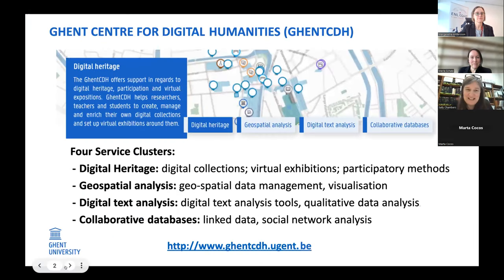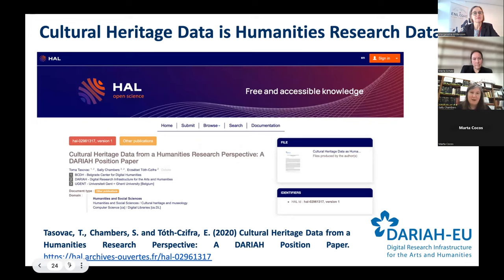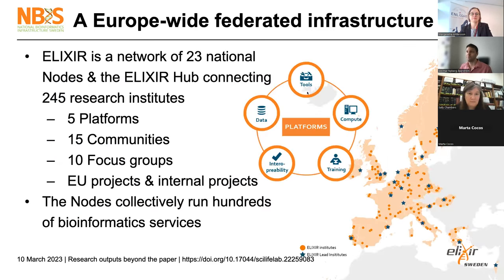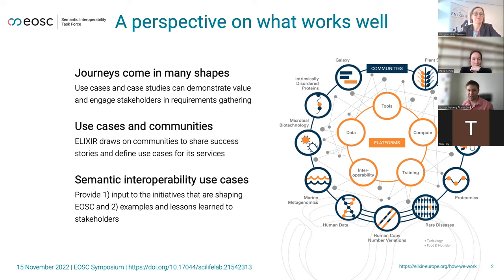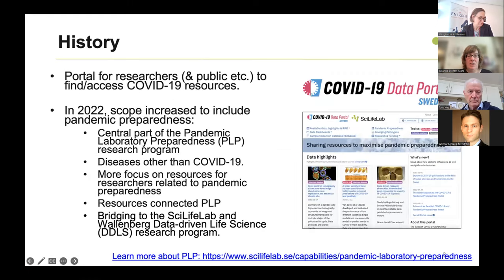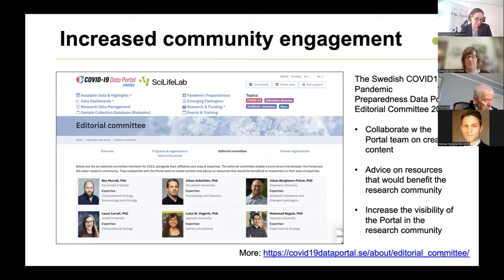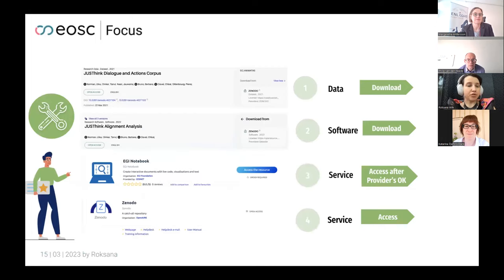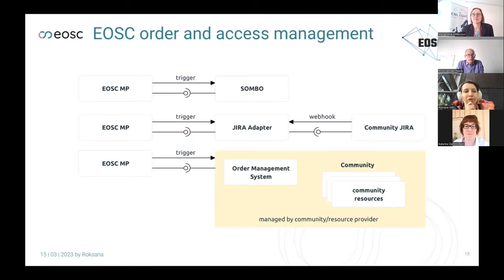ENLIGHT RISE - DRIs Workshop #2 - Connecting DRIs with European Infrastructures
On March 15, 2023, an ENLIGHT RISE Workshop #2 on 'Connecting Digital Research Infrastructures with European Infrastructures - Experiences and Lessons Learned' was organised, hosted by Dr. Margaretha Anderson, Uppsala University.

The workshop explains, in some depth, the steps, regulations, workload, challenges, needs and possibilities regarding the connection of digital research infrastructures with European infrastructures (such as disciplinary research infrastructures or the European Open Science Cloud) by looking at selected examples.

Questions that are addressed in the workshop include:
- How will connected research infrastructures enable Open Science among ENLIGHT partners?
- Do all service/data providers face similar challenges?
- What are the lessons learned from the “connecting experiences”, and how can these be taken into account for future OS activities within the ENLIGHT network?

Takeaways are a deeper understanding of challenges, possibilities and obstacles of current connecting processes and concrete examples of how ENLIGHT partners can translate this into their current and future OS strategies.

Speakers:
- Sally Chambers, Ghent University: Opportunities, Challenges and Lessons learned from Integration Processes from the DARIAH perspective.

- Wolmar Nyberg Åkerström, Uppsala University: Interoperability in the bimolecular life sciences and beyond: Converging on common practices for sharing research information and tools across infrastructures.

- Katarina Öjefors-Stark, Uppsala University’s SciLifeLab Data Centre talked about lessons learnt from data sharing on the Pandemic Preparedness Portal.

- Roksana Wilk, ACC Cyfronet University of Science and Technology in Krakow: Challenges of onboarding into EOSC - from EOSC perspective.